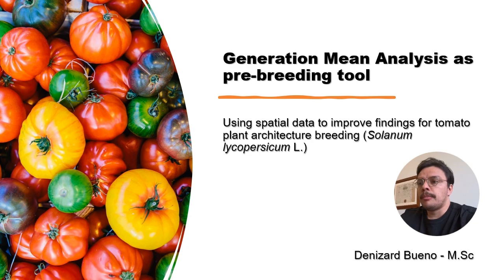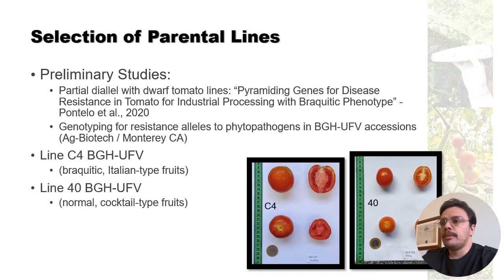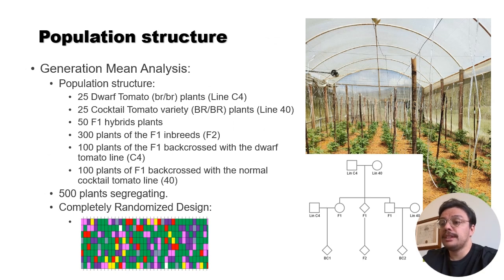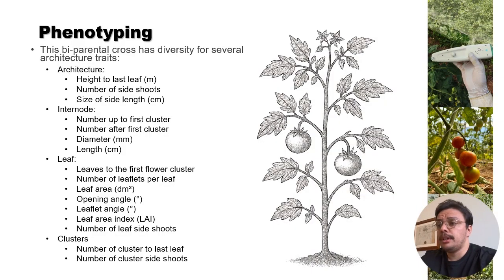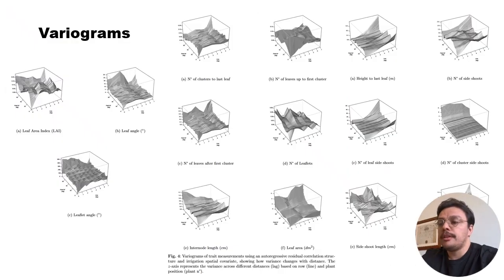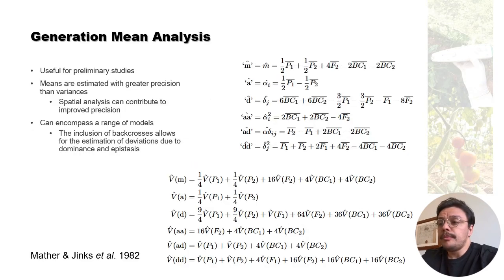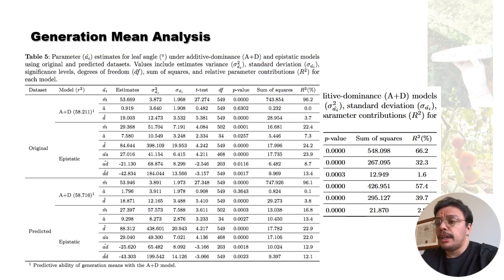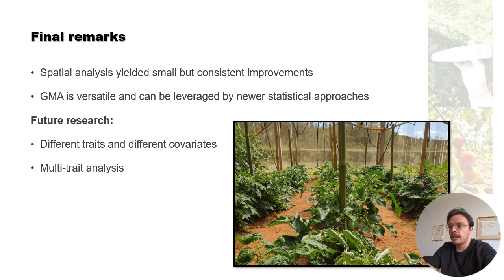Denizard Bueno - Generation Mean Analysis as a pre breeding tool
Denizard Bueno - Generation Mean Analysis as a pre breeding tool: Using spatial data to improve findings for tomato plant architecture breeding (Solanum lycopersicum L.)